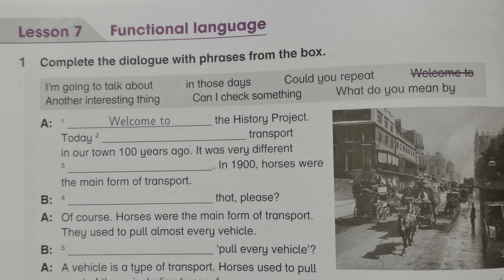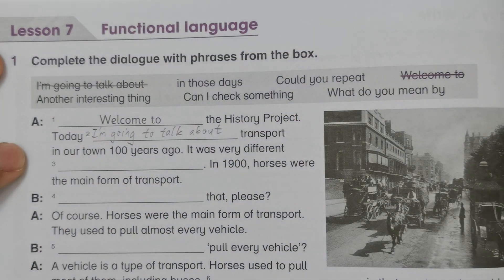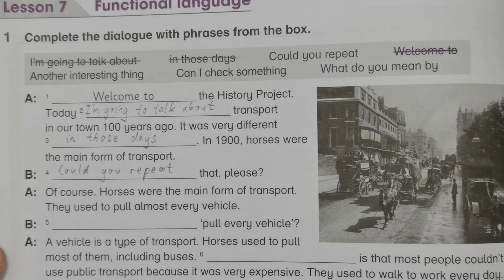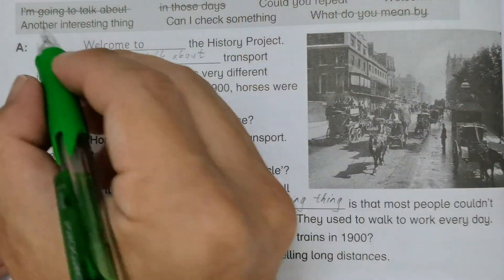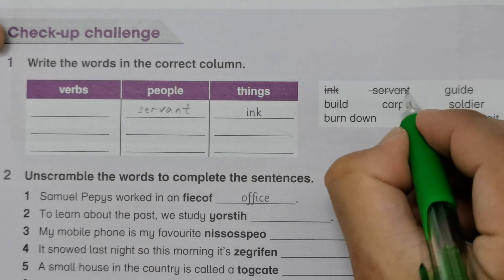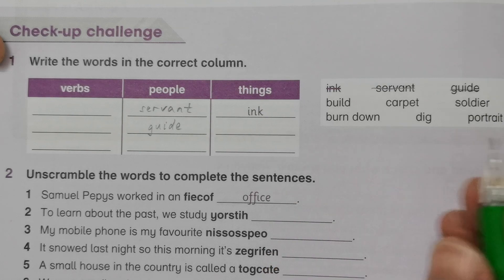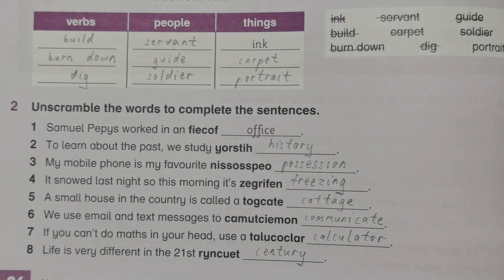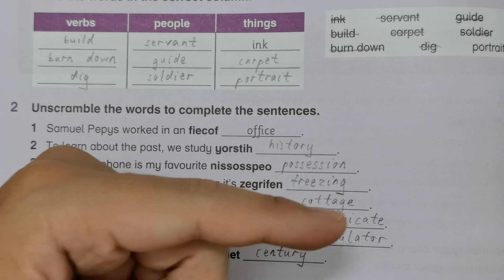Year 6 Academy Stars Workbook Answer Page 26🍎Unit 2 Life in the past🚀Lesson 7 Functional language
Year 6 Academy Stars Workbook Answer Page 26🍎🍎🍎Unit 2 Life in the past🍉🍉🍉Lesson 7 Functional language🚀🚀🚀Learning Ingredients - complete dialogue, phrases, check-up challenge, verbs, people, nouns, things, unscramble words, sentences, complete sentences🌈🌈🌈How to Learn English🎃🎃🎃English Language Learning

The page number for this Year 6 Academy Stars Workbook Answer is:

👉🏻👉🏻👉🏻Year 6 Academy Stars Workbook Answer Page 26

The content that covered in this Year 6 Academy Stars Workbook Answer is:

👉🏻👉🏻👉🏻Lesson 7 Functional language

The learning ingredients that covered in this Year 6 Academy Stars Workbook Answer are:

👉🏻👉🏻👉🏻complete dialogue, phrases, check-up challenge, verbs, people, nouns, things, unscramble words, sentences, complete sentences

Important Notes:
🔴You are advised to rewind this Year 6 Academy Stars Workbook Answer video for more effective learning.
🔴It is recommended that you speak the English words out loud when studying this Year 6 Academy Stars Workbook Answer.